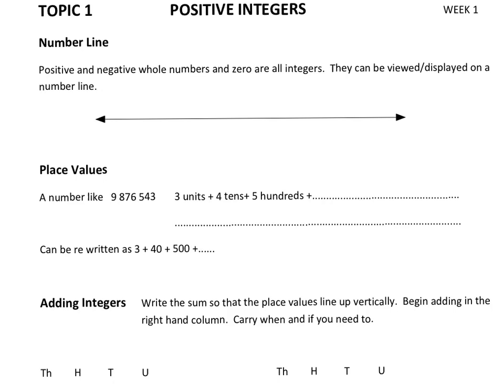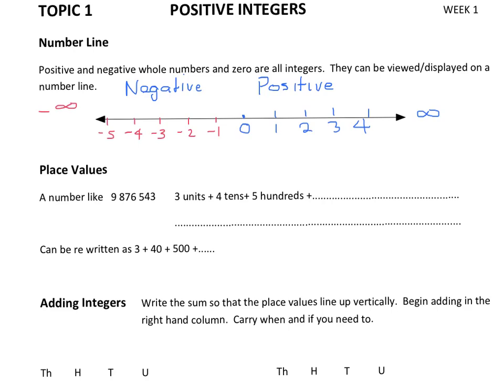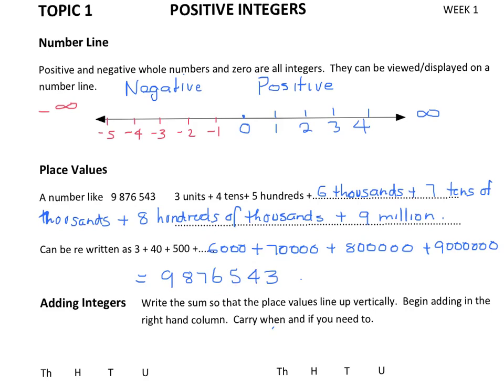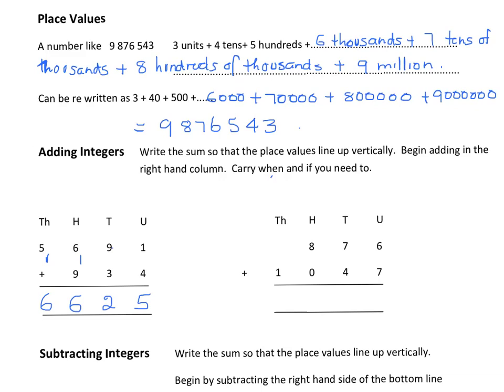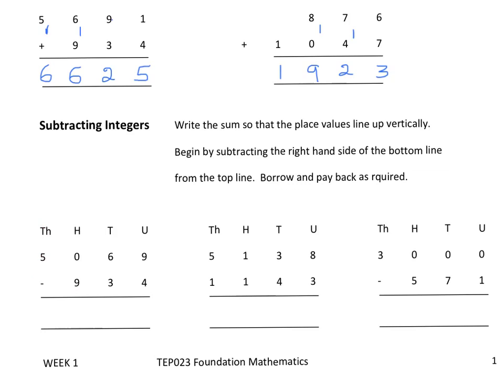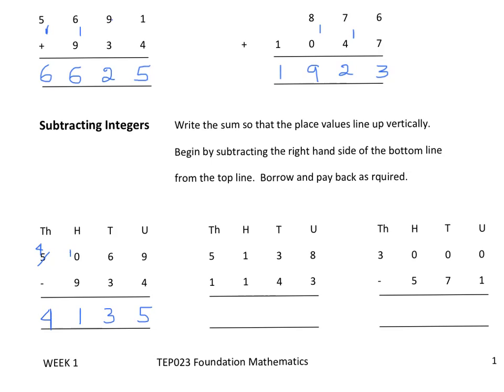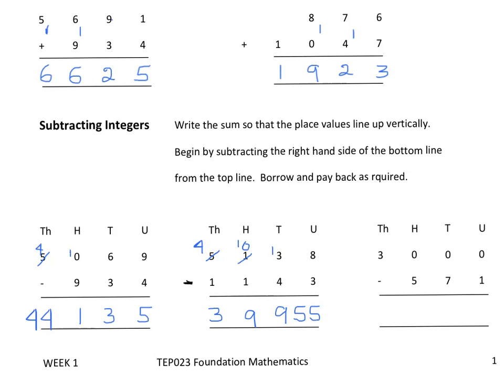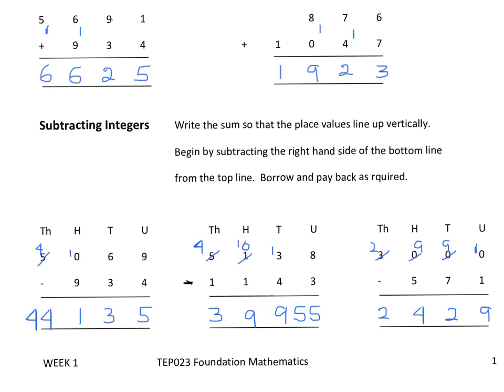Topic 1 TEP023 Week 1 Page 1